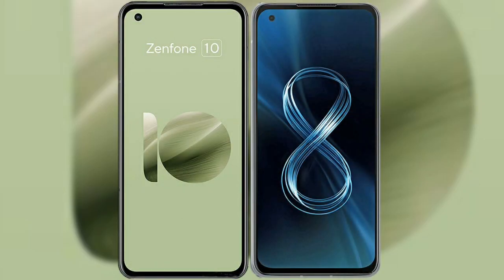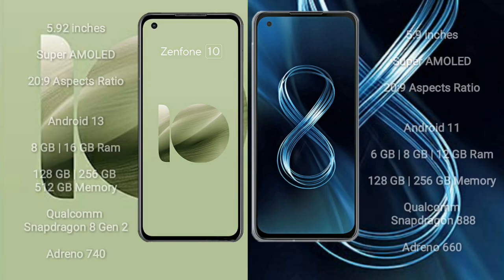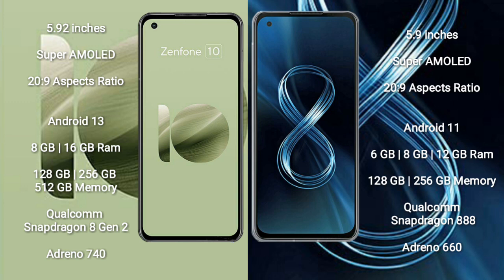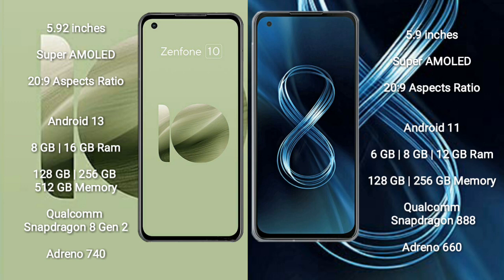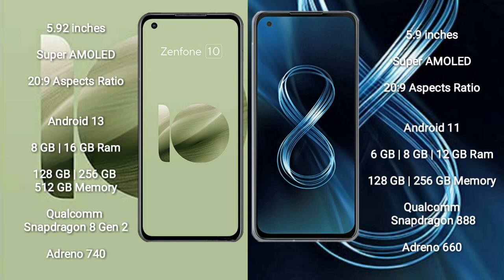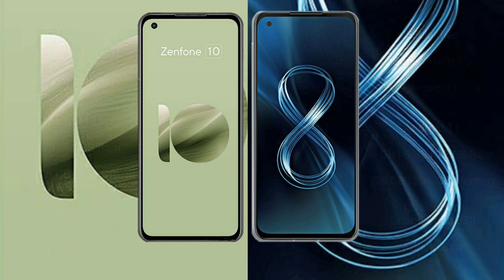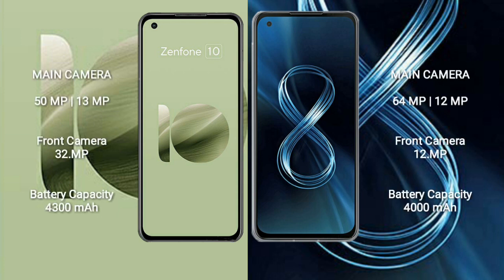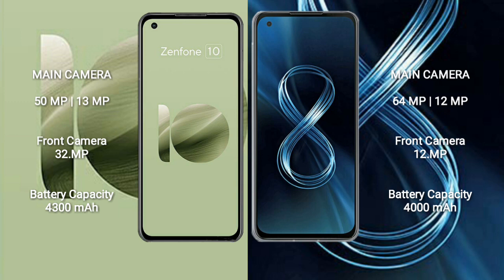Asus Zenfone 10 vs Asus Zenfone 8 Review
asus zenfone 10 vs asus zenfone 8
zenfone 10 vs zenfone 8